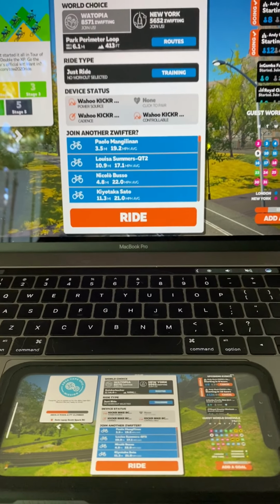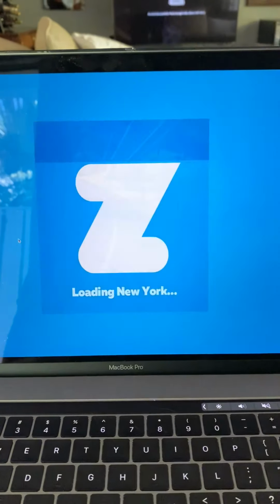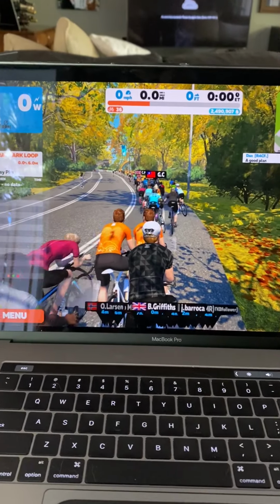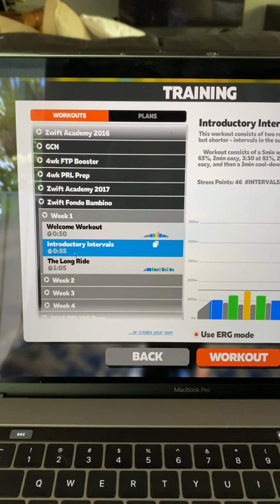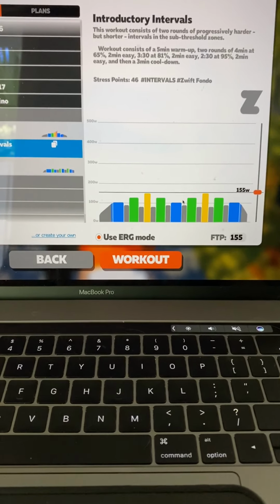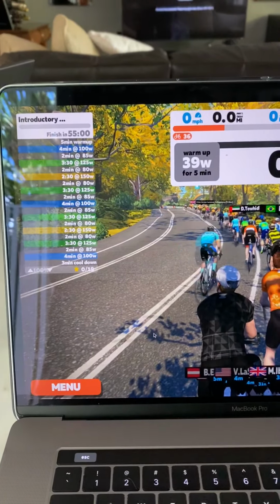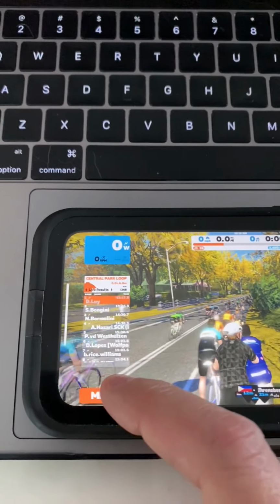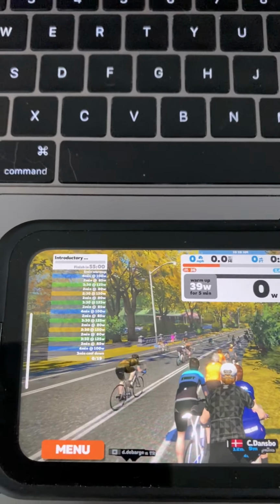How to Load a Structured Workout When Riding in a Zwift Meetup